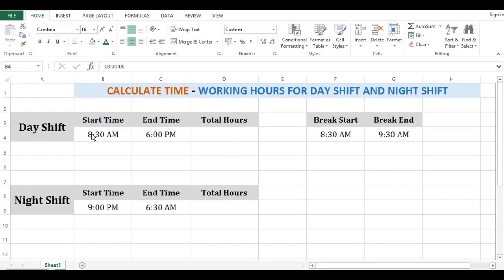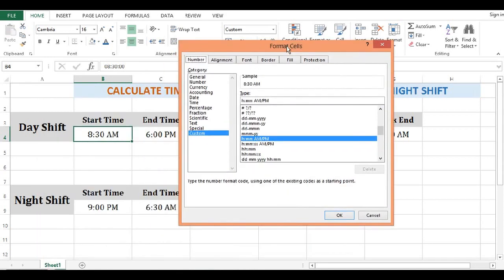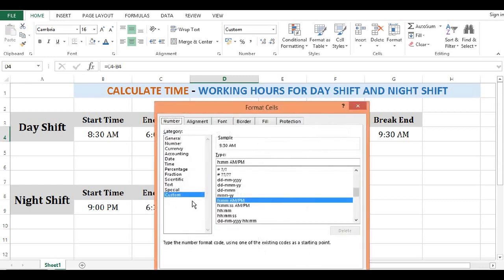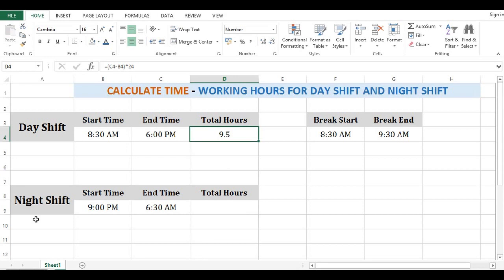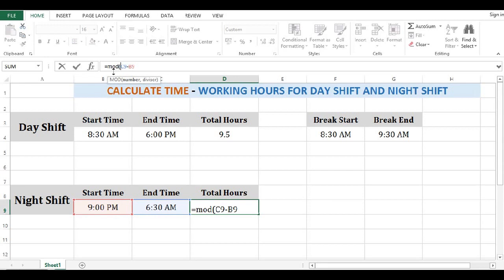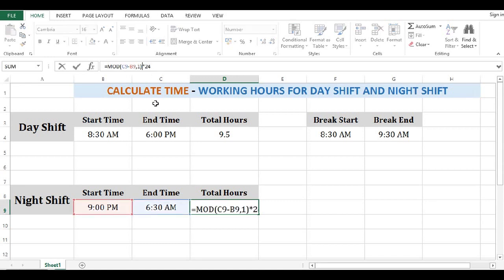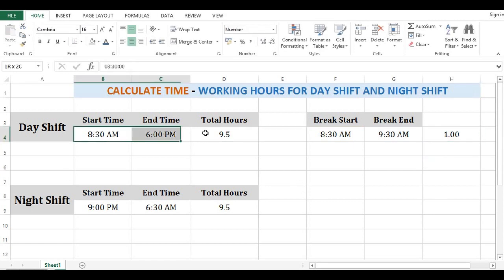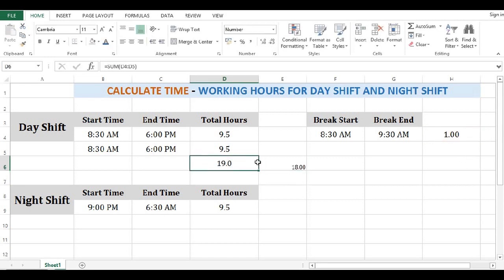Calculate working hours in excel 2013 - Youtube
This Tutorial explains, how to calculate working hours by using formulas. We can calculate working hours for Day Shift and Night Shift differently in excel.